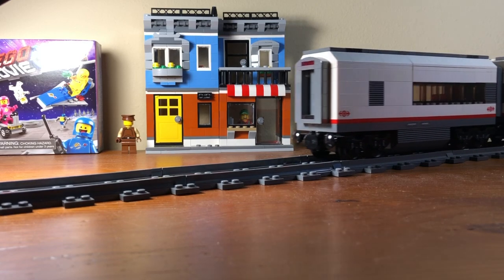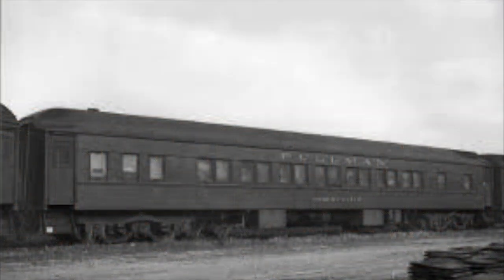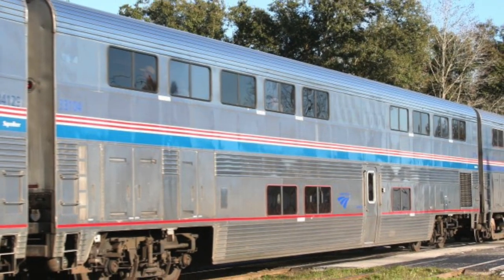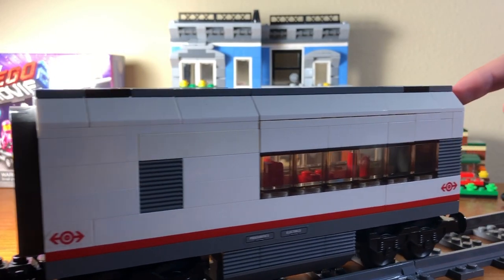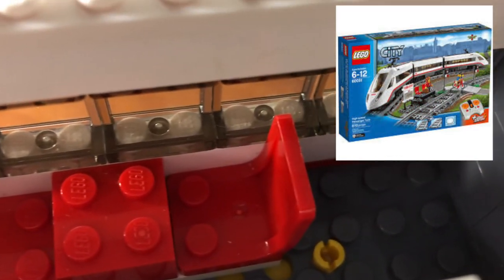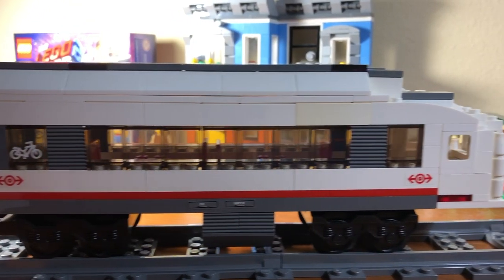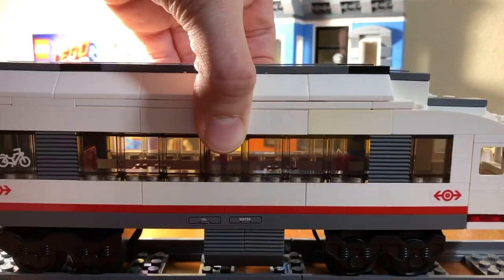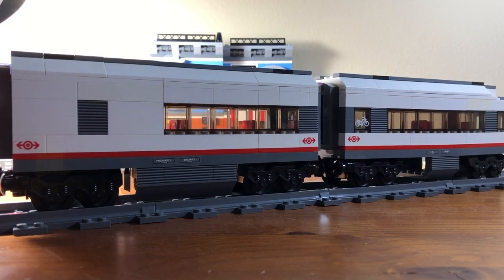Lego MOC Showcase: Passenger Cars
My LEGO custom of a combination car, and an observation car.